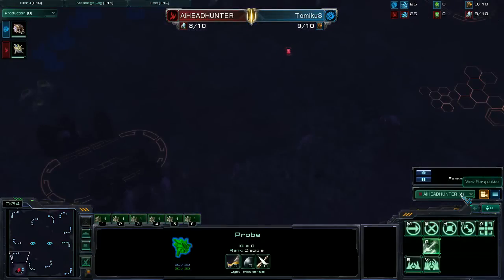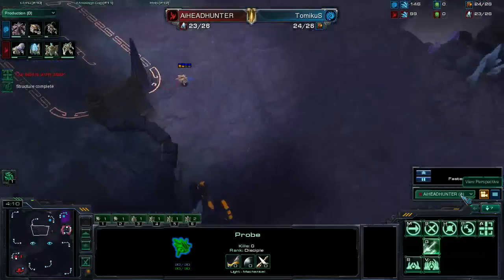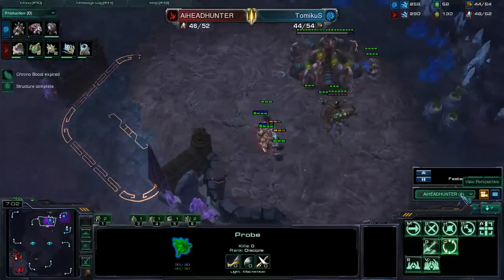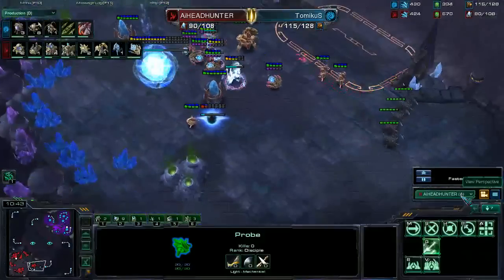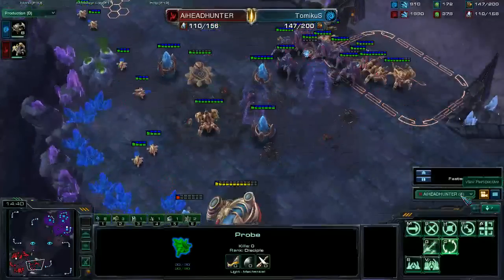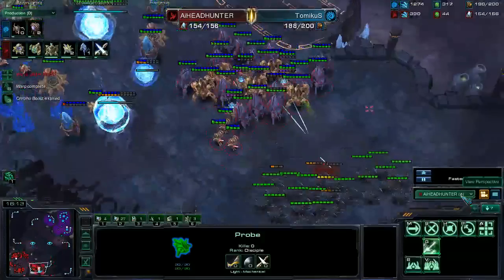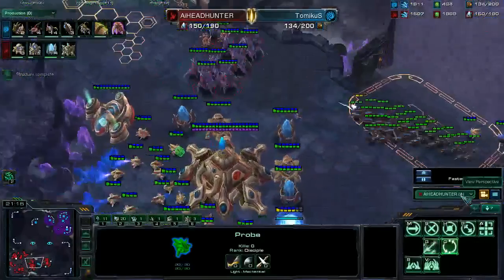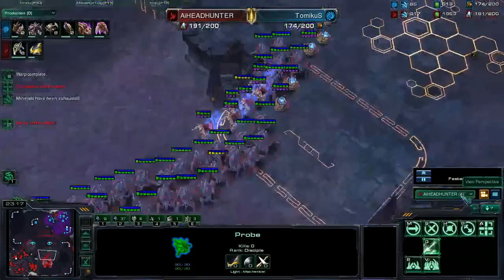AiHEADHUNTER vs TomikuS - Starcraft 2 PvZ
Starcraft 2 PvZ match between czech grandmaster players AiHEADHUNTER and TomikuS. 1st person replay analysis with english commentary. This game features 3 base defense against multi-pronged mass roach attacks.